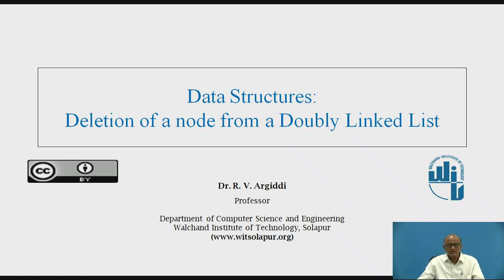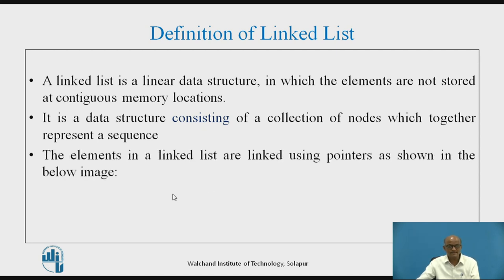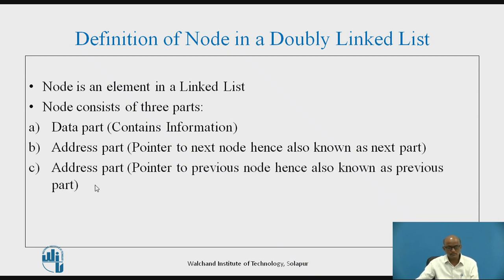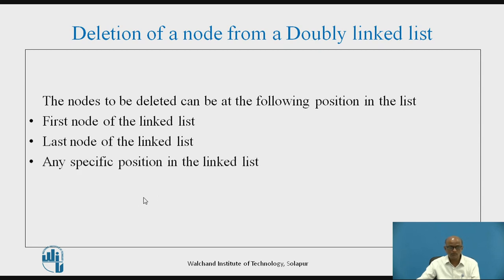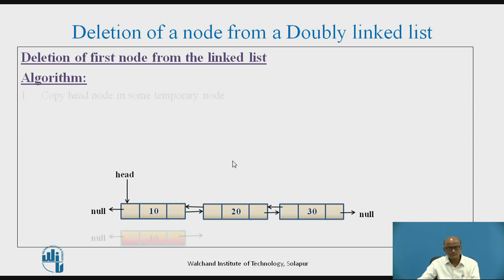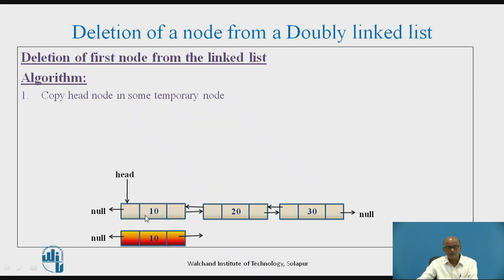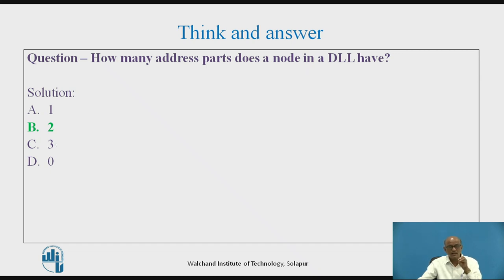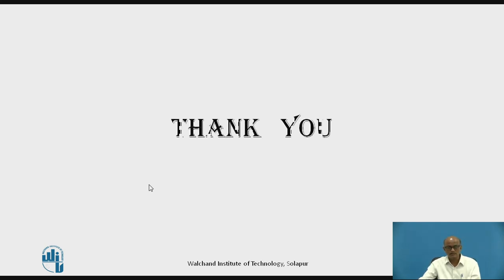Deletion of a node in the Doubly Linked List